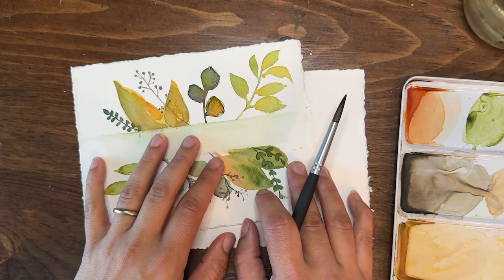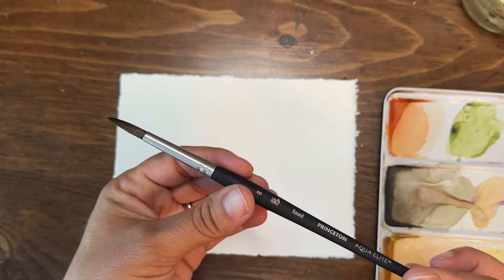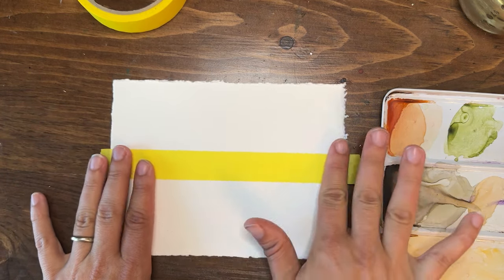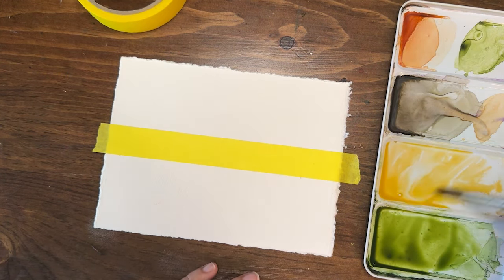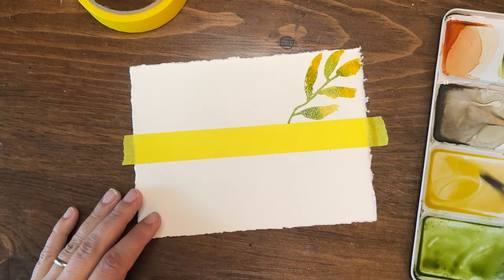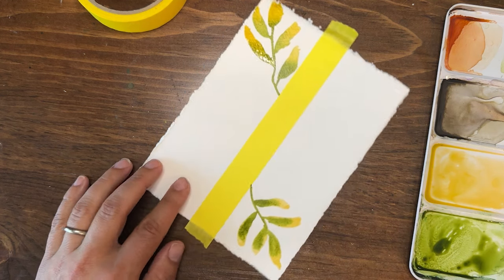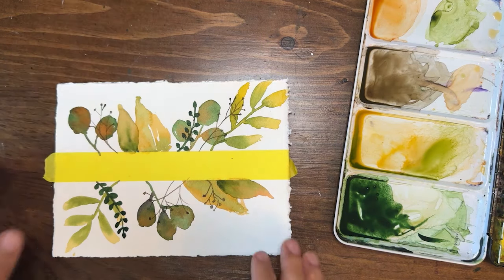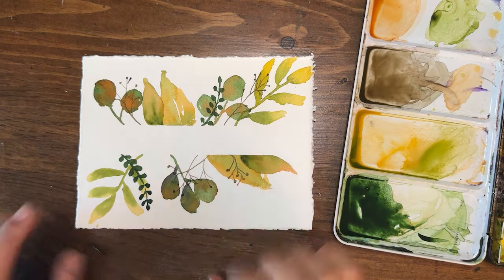Fall watercolor leaves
Let's paint some fall leaves.

Happy Painting!

Cadmium Yellow pale hue
Quinacridone Magenta
Payne's Grey